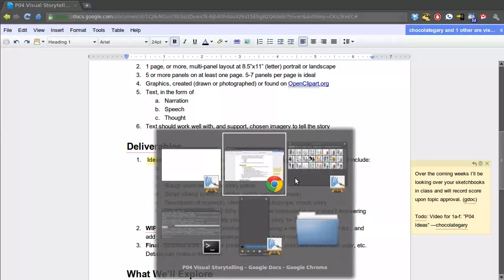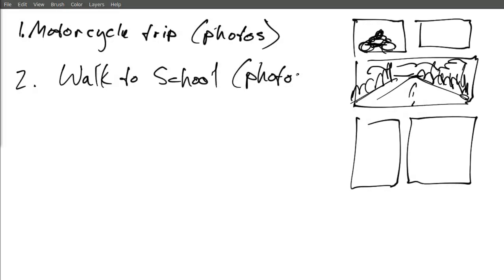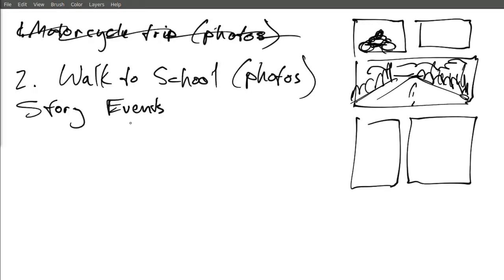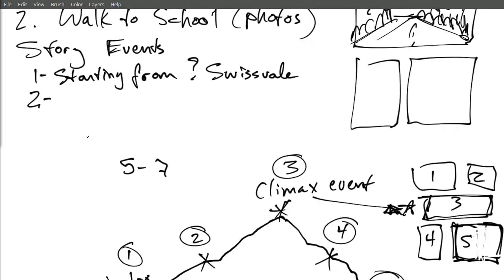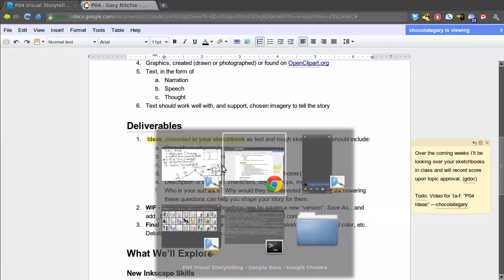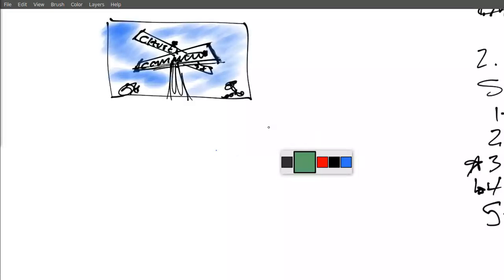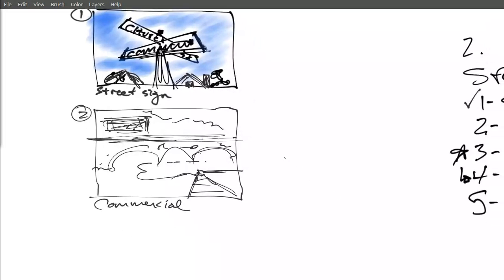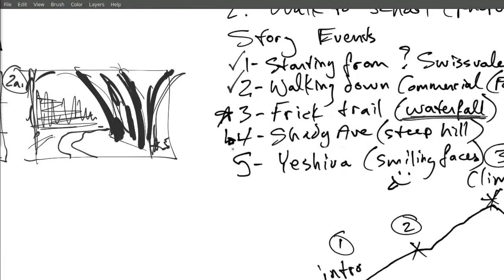P04 - 01a. Pre-Production (Sketches, planning), Part 1 of 2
Bust out your sketchbook and favorite marking implement...